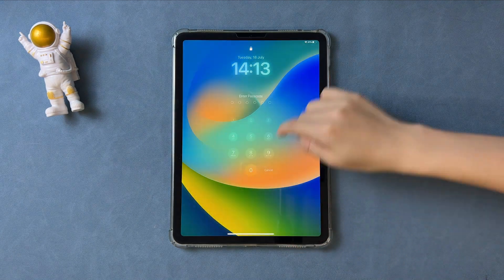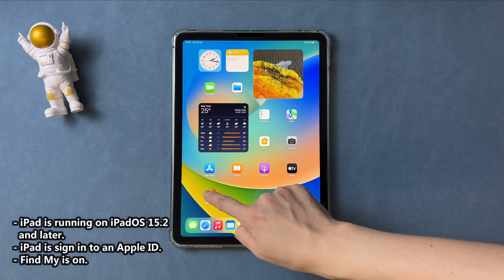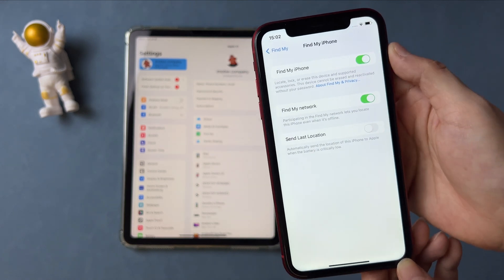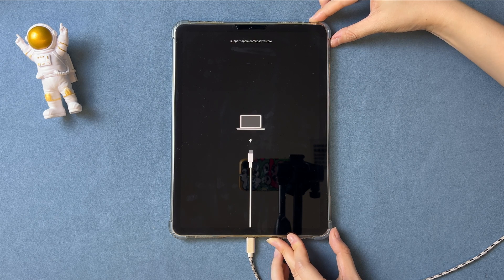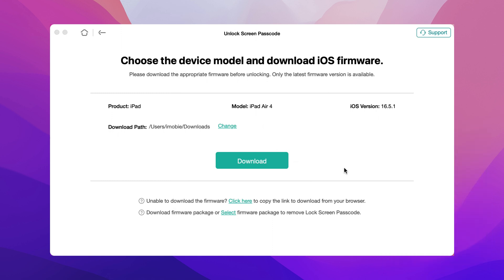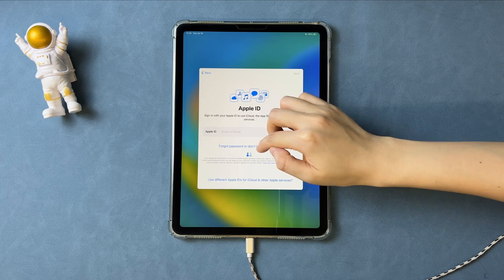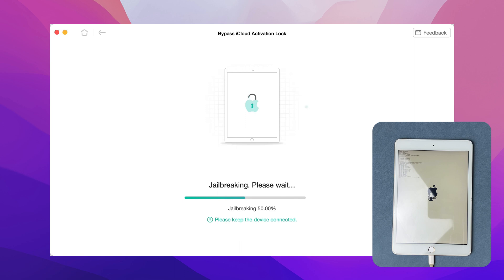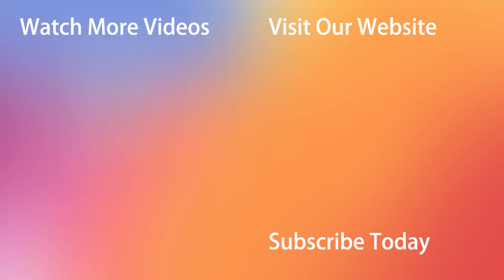[5 Ways] How to Erase iPad without Passcode | 2023 NEW | Step by Step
If you're in a situation where you've forgotten your passcode, or you've purchased a second-hand iPad that's locked, you may be wondering how to erase iPad without passcode. Check out the video to get 4 solutions!

The video covers different methods depending on your situation, whether you have access to a computer or not. Whether you're new to the iPad or a seasoned user, this video is a valuable resource for anyone looking to reset their device.
00:00 Intro
00:16 Reset iPad in Settings
00:51 Tip 1. Erase iPad without Computer
01:49 Tip 2. Erase iPad using Find My
02:37 Tip 3. Restore iPad with iTunes
03:28 Tip 4. Erase iPad without Passcode
03:54 Put iPad into Recovery Mode
04:39 Unlock Completed
04:48 Complete setups on iPad
05:19 Bonus Tip. Bypass Activation Lock iPad without Apple ID
06:23 Bypass Completed